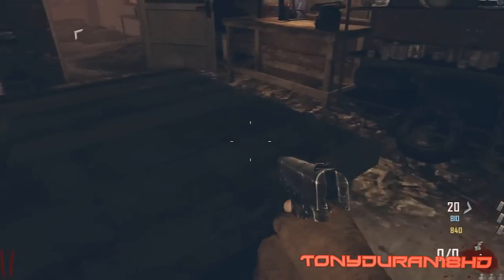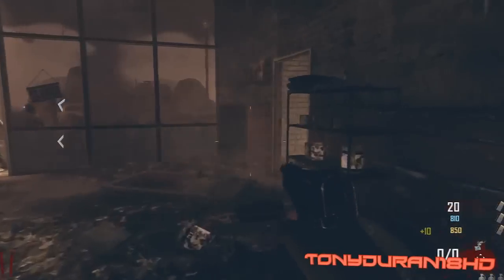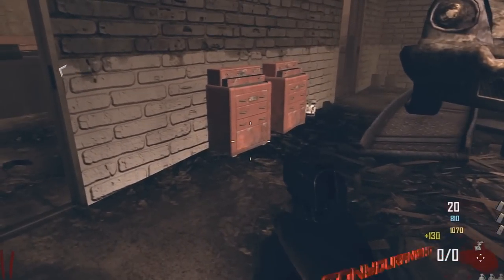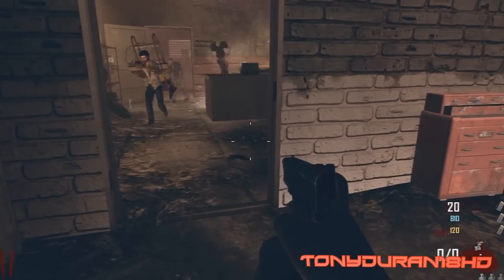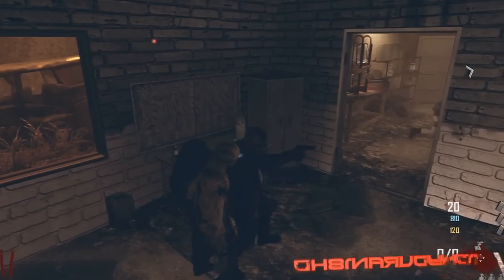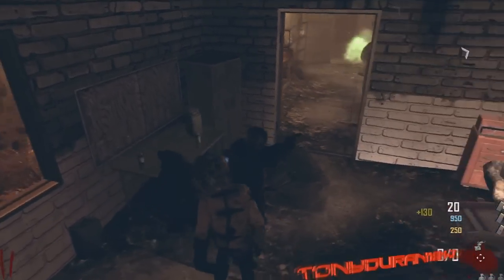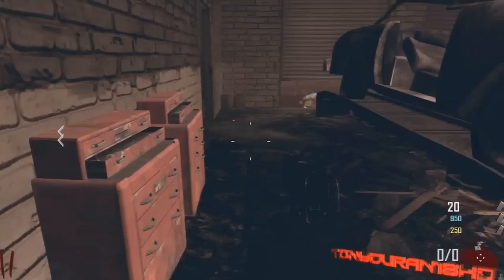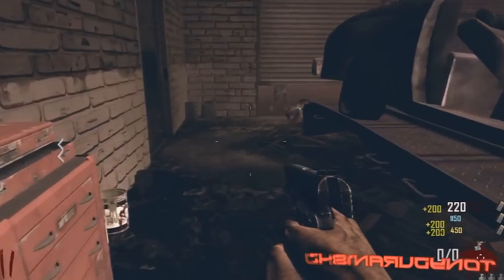Black Ops 2 Zombies Glitch How To Get A Zombie Shield And Turbine At The Same Time!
Text Tutorial- Just place turbine in a corner , then place riot shield down and be behind it and if it explodes then it will be on your back and your turbine should be in your selection spot :)

Song-
Kdrew-circles

All My Videos Are In High Def.
Easy Simply Tutorials Every time